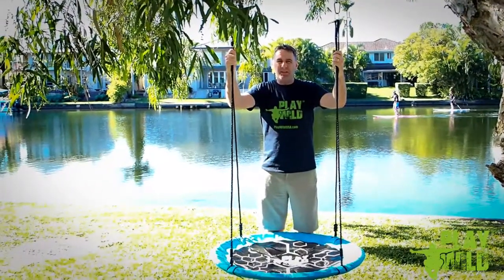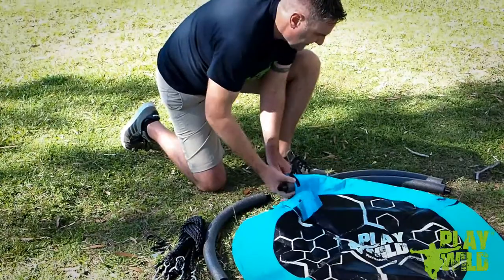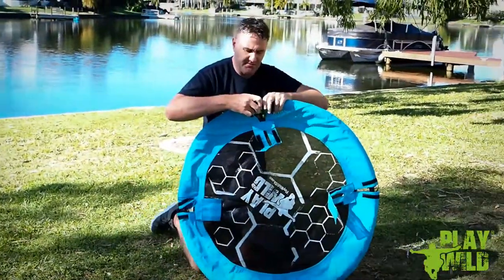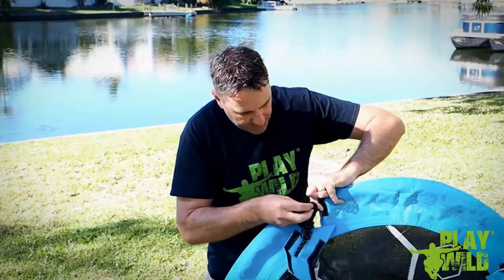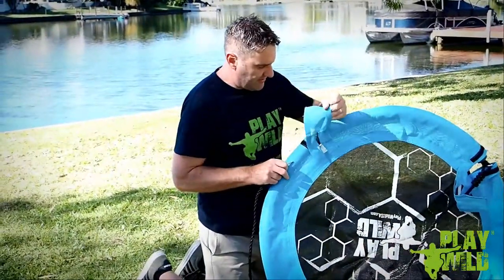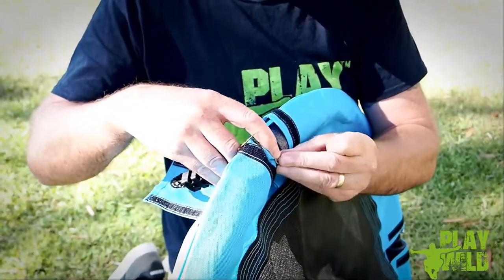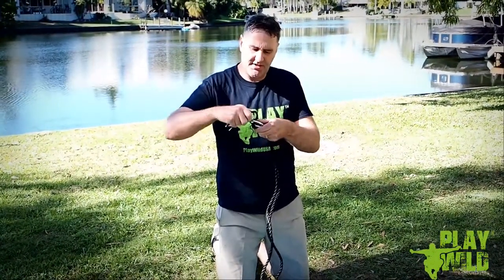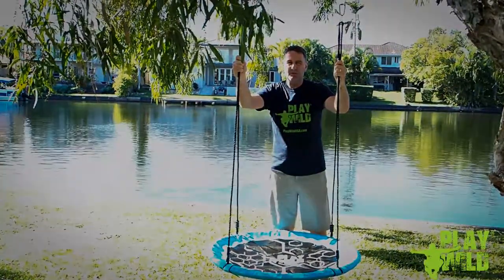Saucer Tree Swing Assembly Instructions How to Guide 2020 Edition | Play Wild®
For a full list of product instructions, including how to adjust the length of the Play Wild tree swing hanging ropes, please visit:

Looking for some tips on assembling your new 2020 edition Play Wild 40" Saucer Tree Swing?  Look no further as we demonstrate how to put it all together.

If you follow the instructions in this quick video, you'll have your own Play Wild tree swing set up and ready for hours of fun in just a few minutes.  We believe it's one of the best tree swings you can buy for your back yard and we're sure you will agree.

We're constantly striving to improve our products and the new 2020 version of our tree swing has a further improved cover/mat to improve comfort and durability.  It also features a unique matrix honeycomb design so you can stand out in the crowd!

You can hang the swing from a branch or from an existing swing set or even under a veranda from some solid support beams.

Please adhere to all safety warnings and thoroughly read the included instruction manual before use and have fun!

If you purchased the tree swing hanging straps kit and are looking for instructions on how to use them, check out our video here: